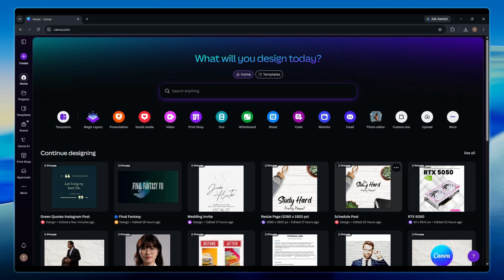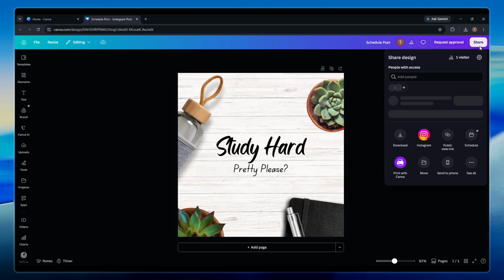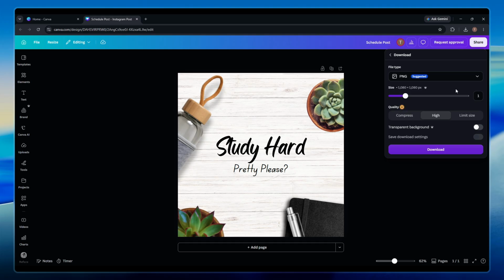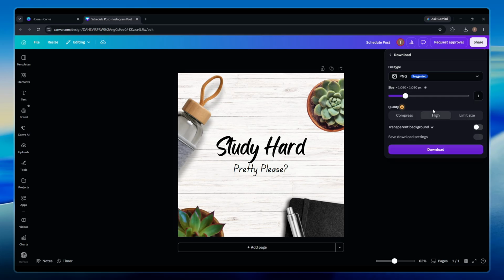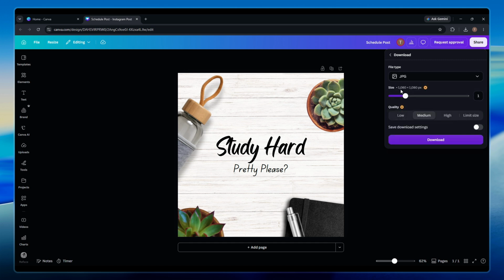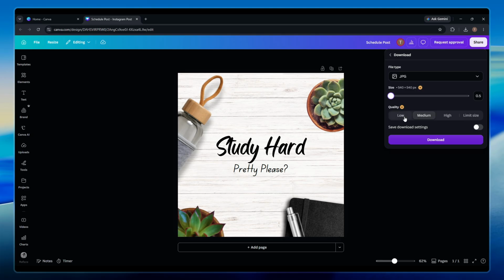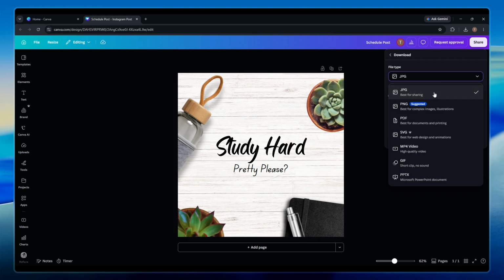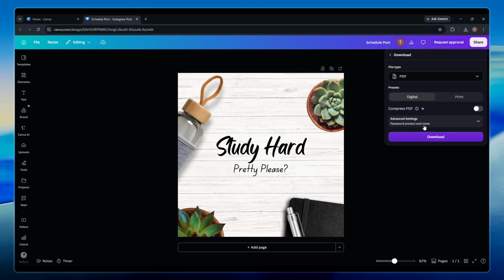How To Reduce File Size In Canva | Tutorial 2026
By the end of this video, you’ll know Canva reduce file size tutorial, how to compress images in Canva, shrink Canva design file size, optimize Canva export file size, make Canva files smaller guide, Canva project file size reduction tips, reduce image size in Canva exports, lower Canva design file MB, decrease Canva document file size, best way to reduce Canva file size, Canva export smaller file size, compress videos in Canva for web